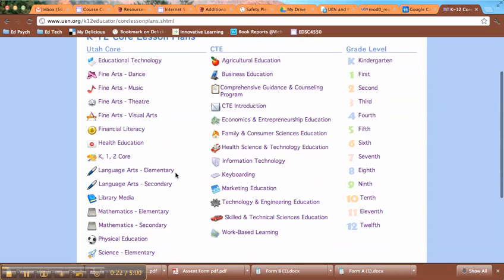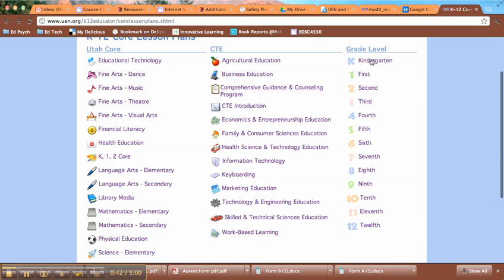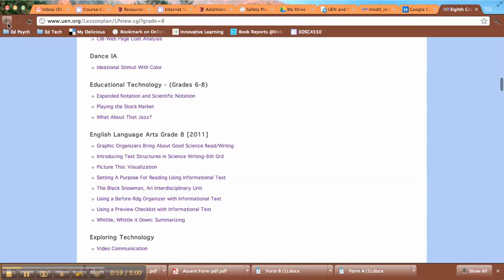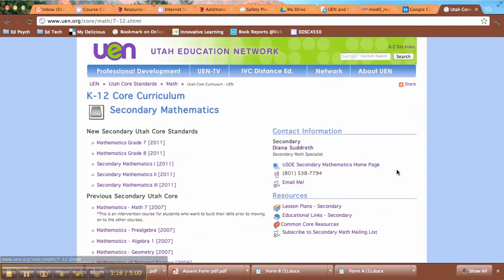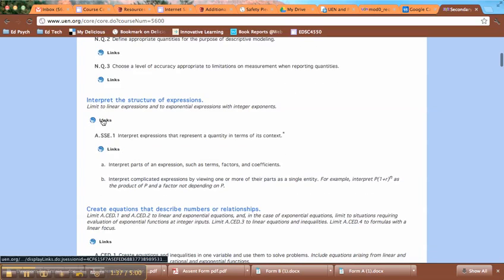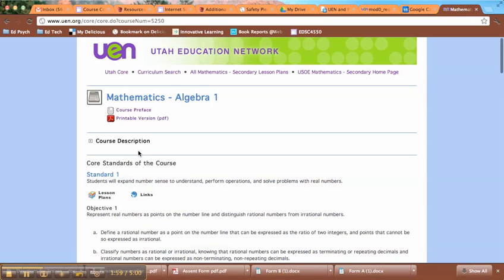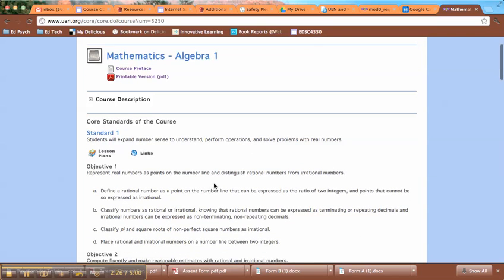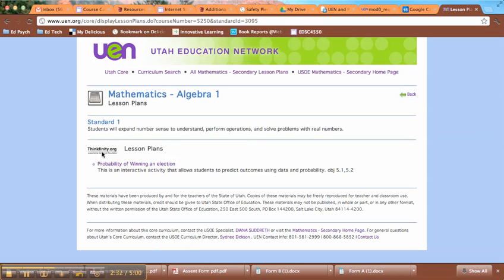UEN Lesson Plans